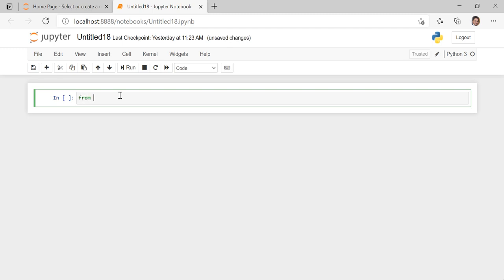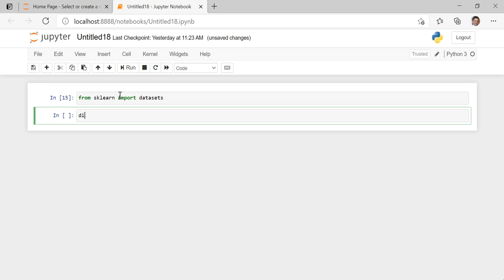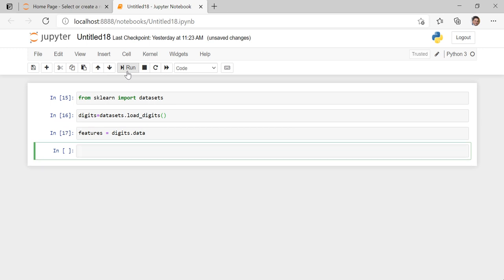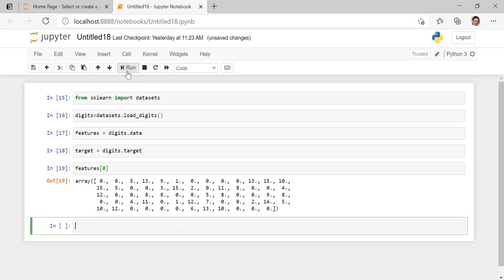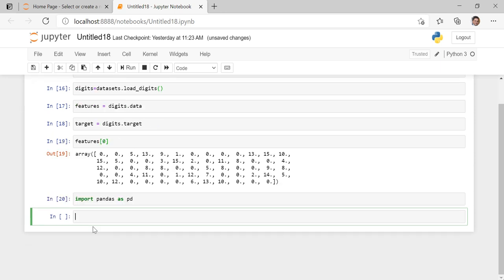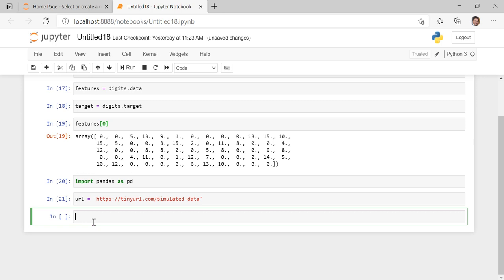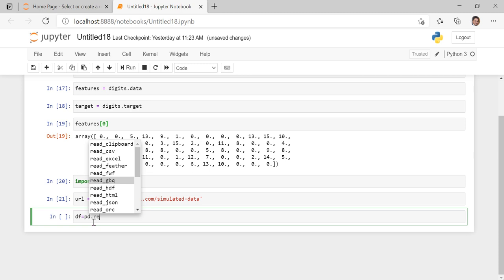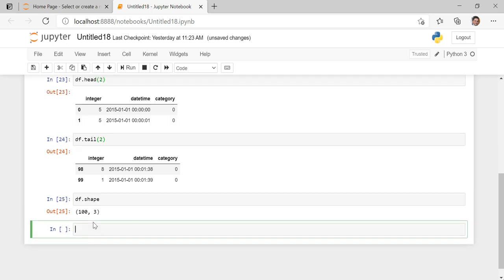Python loading simulated and CSV Datasets Part 5